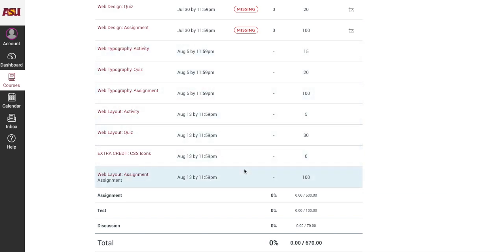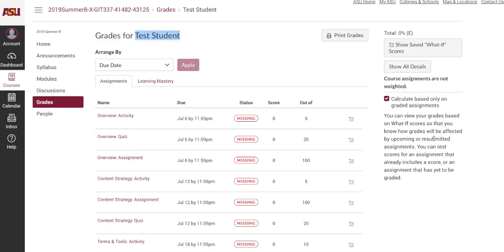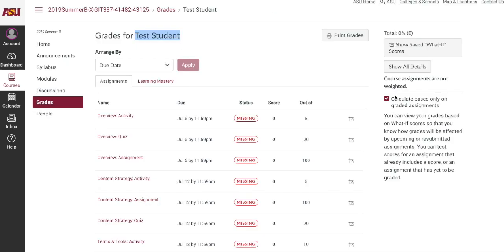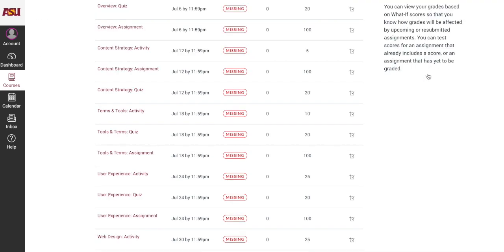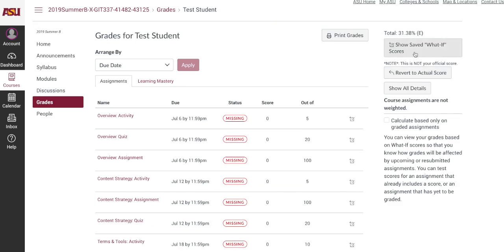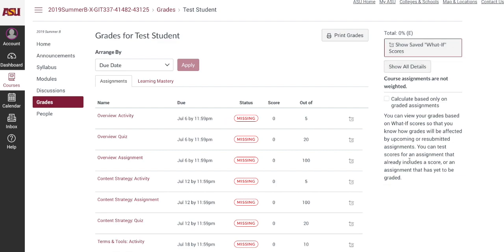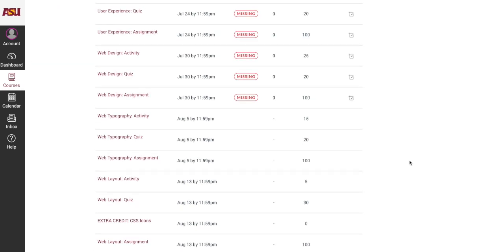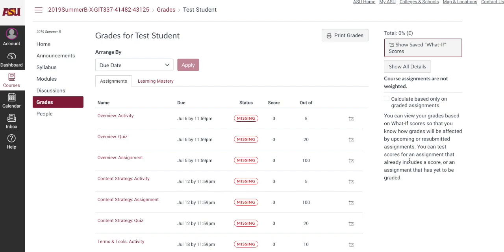How to Videos: What If Grade in Canvas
This video shows students how to let Canvas calculate a "what if" final grade. Need to know if you'll pass? Give yourself 100%  on all remaining assignments to see if it's possible.